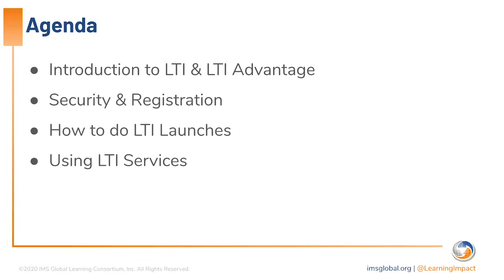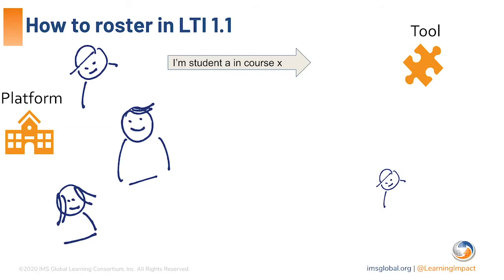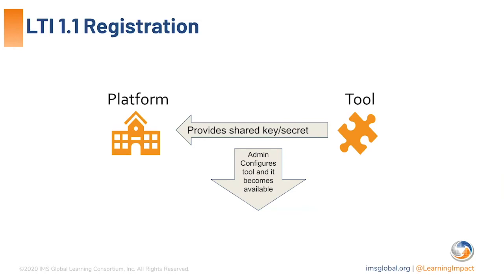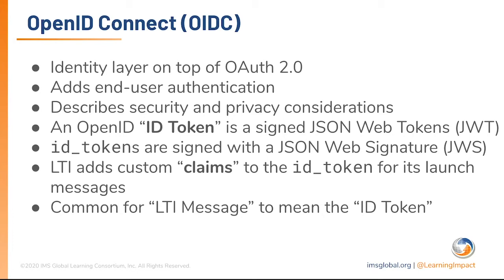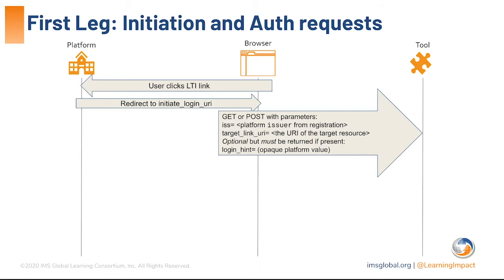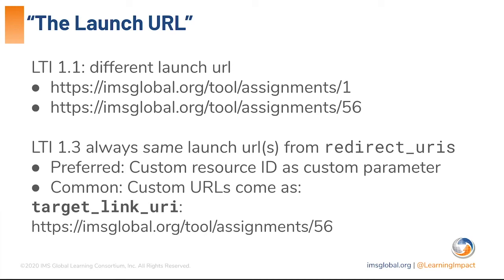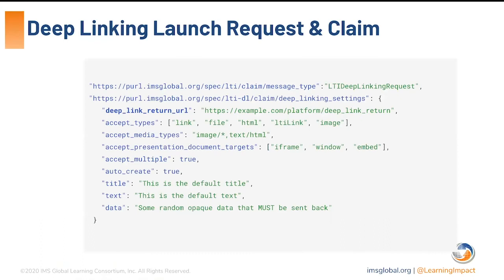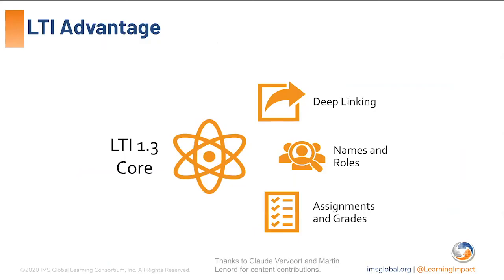IMS Developer Webinars: LTI Advantage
This pre-recorded webinar is part of the imsdev series presented by IMS technical staff to help you stay on top of the latest IMS specifications and standards.

Introduction to LTI Advantage
This webinar includes an overview of the Learning Tools Interoperability (LTI) standard and LTI Advantage, security and registration, how to do LTI launches, and using LTI services.